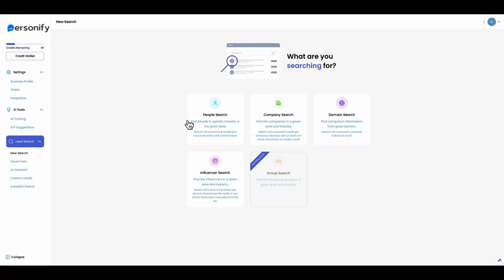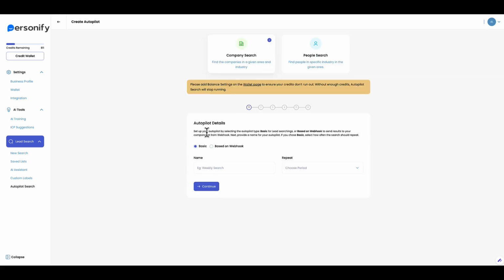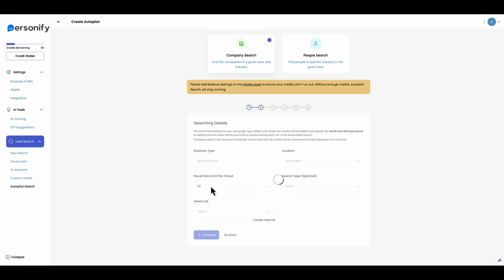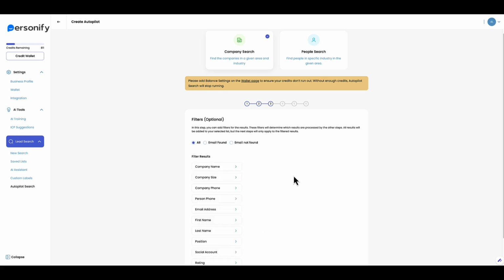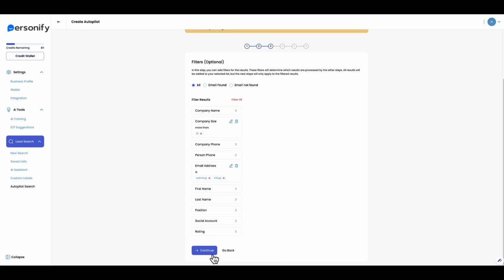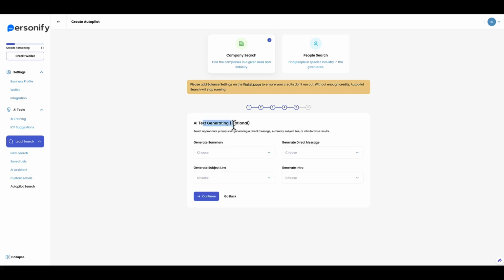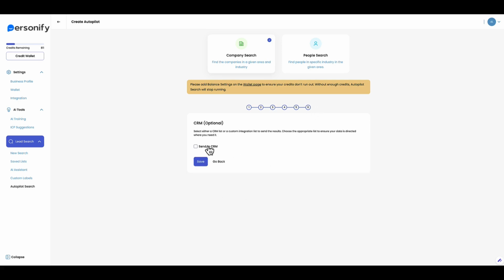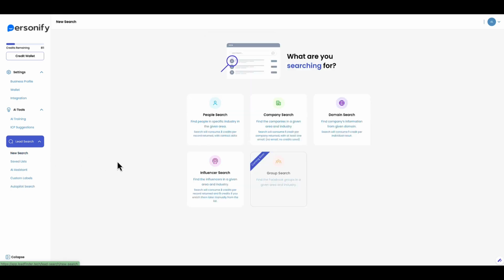Turn on Autopilot & Watch Your Leads Grow!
Tired of manually searching for leads? With our Autopilot Search tool, you can automate lead generation and keep your sales funnel full—effortlessly! Whether you're targeting companies or specific people, this tool finds and adds new leads to your CRM daily or weekly—all on autopilot.

📌 In This Video, You'll Learn:
✔️ How to set up automatic lead searches for companies & individuals
✔️ How to filter leads by location, company size, and more
✔️ How to avoid unwanted emails like admin@ & info@
✔️ How to enrich contacts with AI-driven insights
✔️ How to connect your leads directly to your CRM

No more wasted time—let AI do the work for you! Watch now to see how Autopilot Search keeps your pipeline full without manual effort.